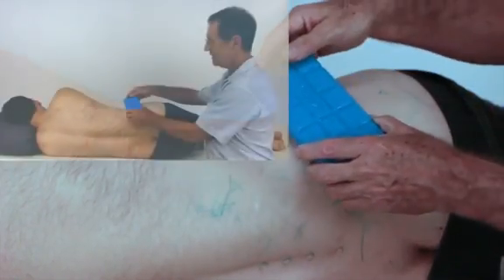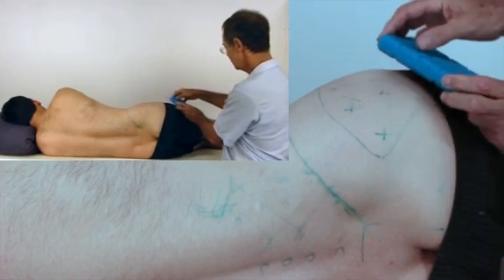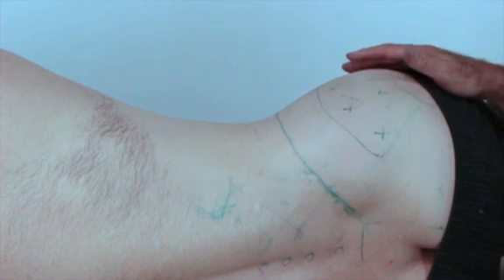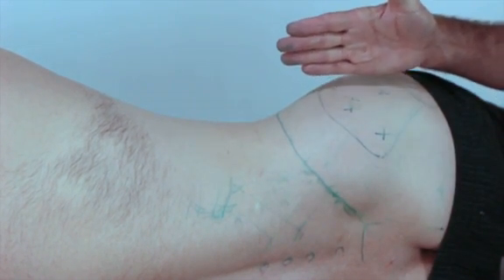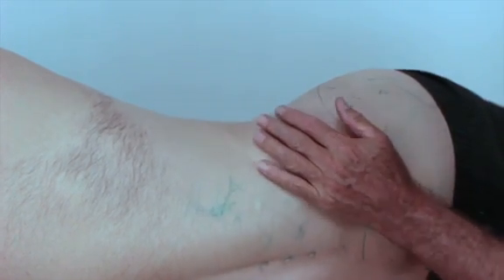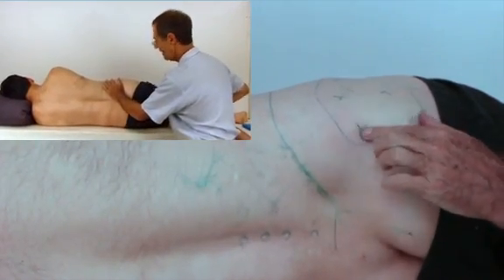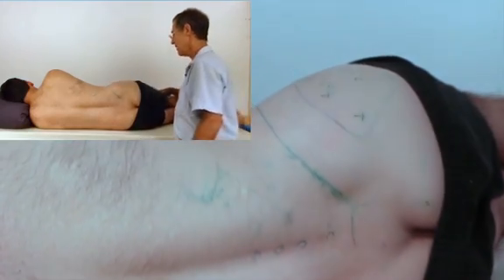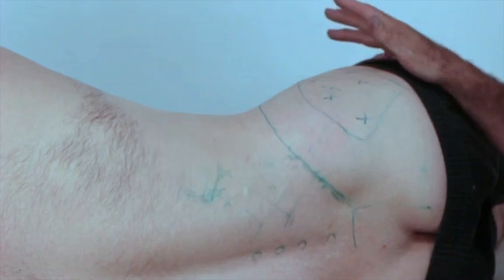Sciatica and Sciatic Nerve Pain - Gluteus Minimus Trigger Points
In the video above, NAT Presenter Dr. Jonathan Kuttner shows how to locate trigger points in the Gluteus Minimus, and explains the connection with sciatica and sciatic-type pain.

Whilst the Gluteus Minimus is a small muscle, it's active trigger points can cause extremely painful symptoms.

Trigger points in this muscle are a common cause of "sciatic" type pain. So much so that Dr. Janet Travell referred to the gluteus minimus as the "Psuedo Sciatica" muscle.

Medical Doctors will often be unaware of trigger points and will typically refer patients for MRI scans. When these scans are negative, doctors are often left at a loss to identify the cause of the pain.

Where the cause of the pain is identified as active trigger points in this muscle, the condition may be treated effectively and in most cases quite swiftly, by a trained therapist.

Therapists should be aware that trigger points in gluteus minimus are often part of a broader and more complex pattern of injury.

For more information regarding the treatment of sciatica, please visit our